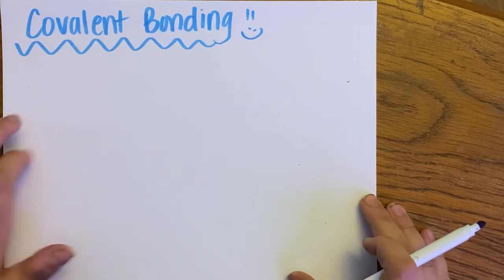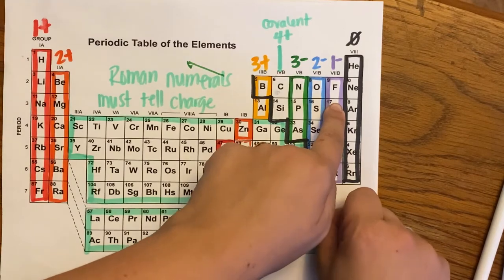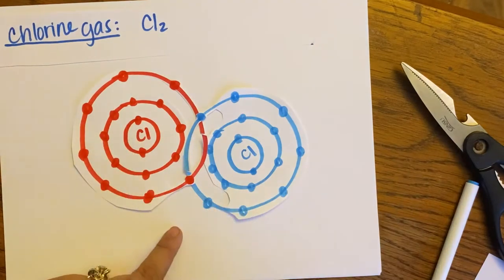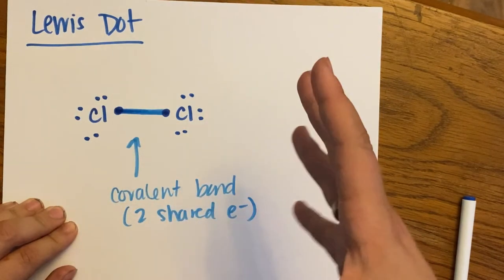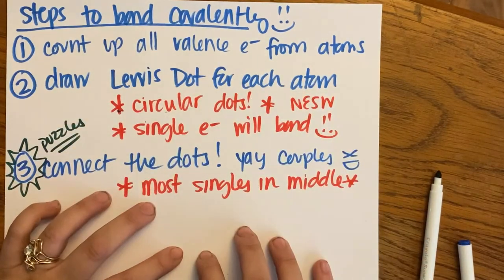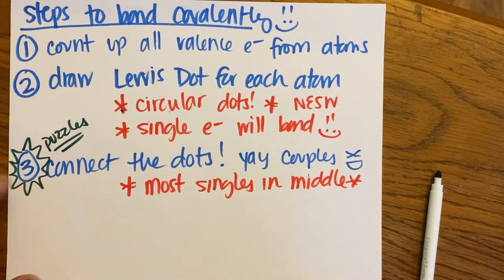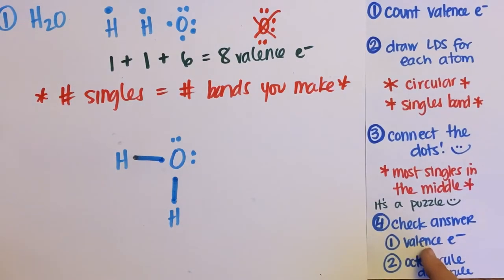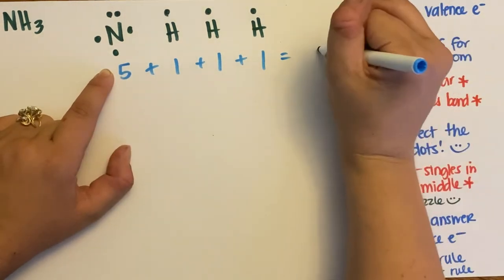Covalent Bonding Intro - 4 EASY Steps - What is a Covalent Bond? How do Atoms MAKE Covalent Bonds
In this video we look at the basics: What is a covalent bond - and how do we make them?

4 easy steps to follow:
1. count up all the valence electrons from the individual atoms
2. draw out all the Lewis Dot structures for each individual atom
**put the atom with the most single electrons in the middle**
3. Connect the single electrons to make a covalent bond
4. Check your work. Make sure you end with the same number of valence electrons as you started with AND make sure octet/duet rules satisfied.

Remember that atoms SHARE electrons in covalent bonding. NO IONS ARE MADE!